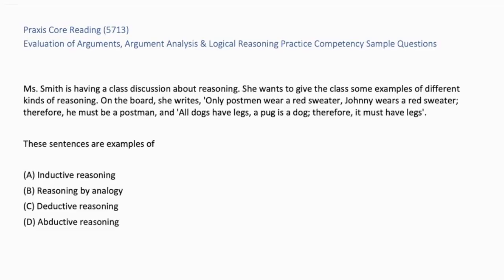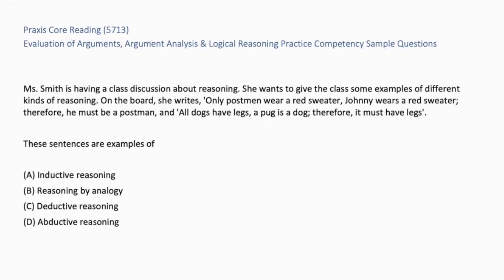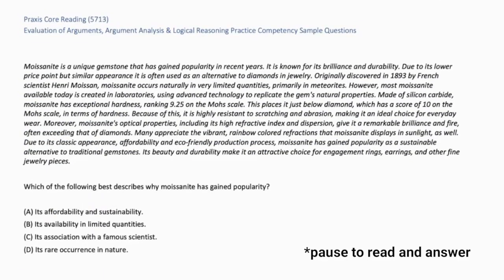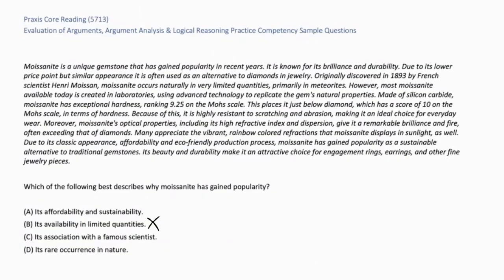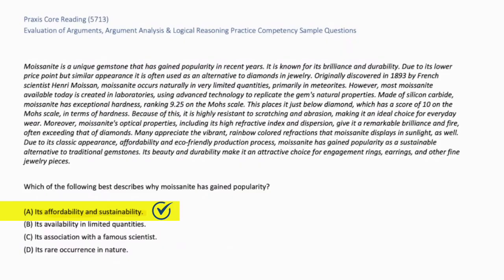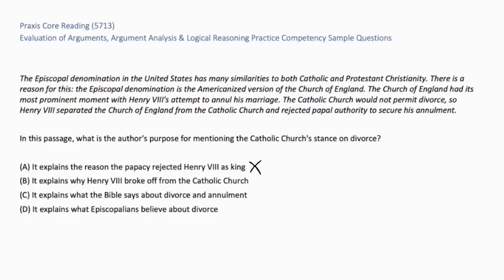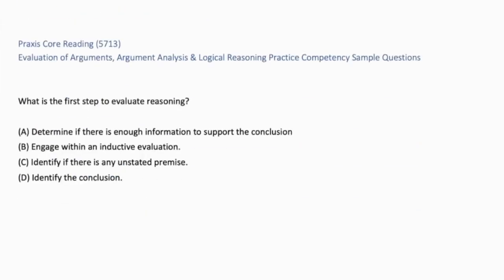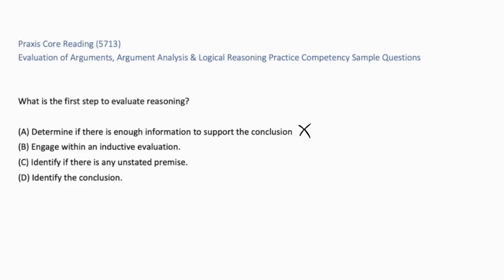Practice Problems for Argument Analysis & Logical Reasoning Practice | Praxis Core Reading (5713)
📣Looking for authentic Argument Analysis & Logical Reasoning Practice practice problems for the Praxis Elementary Education Reading exam (5713)?

Join test prep expert, Selena, as we walk you through the types of Argument Analysis & Logical Reasoning Practice problems that you are likely to face. This video will provide step-by-step solutions for each problem as well as strategy tips to help you save time & tackle any Argument Analysis & Logical Reasoning Practice problem that comes your way.

🔗 LINKS 🔗

🔎 CHAPTERS 🔎

0:00 – Introduction: Mastering Praxis Core Reading 5713
0:16 – Key Skills: Claims, Evidence & Logical Fallacies
0:46 – Example 1: Types of Reasoning
1:21 – Answer Breakdown: Deductive Reasoning
1:56 – Passage Review Prompt
2:04 – Example 2: Why Has Moissanite Gained Popularity?
2:24 – Answer Breakdown: Evaluating Evidence
3:06 – Passage Review Prompt
3:14 – Example 3: Author’s Purpose (Henry VIII & the Catholic Church)
3:43 – Answer Breakdown: Historical Reasoning
4:14 – Example 4: First Step in Evaluating Reasoning
4:54 – Answer Breakdown: Identifying the Conclusion
5:00 – Final Tips & Study.com Resources
5:41 – Encouragement & Next Steps